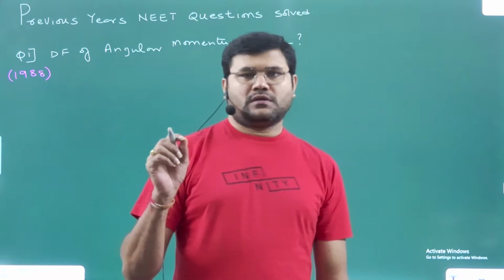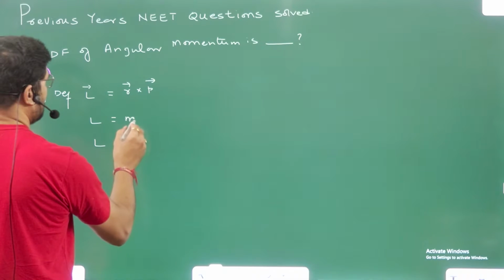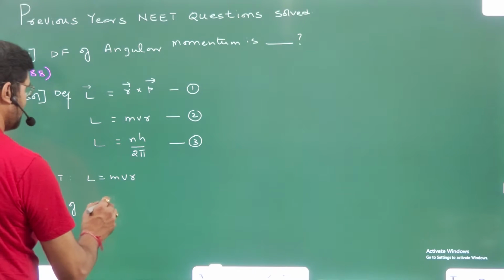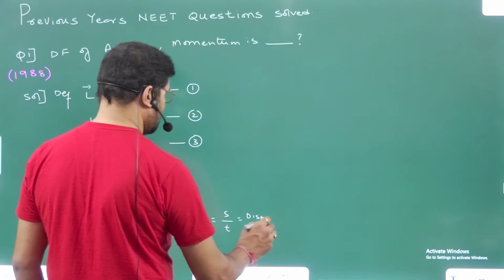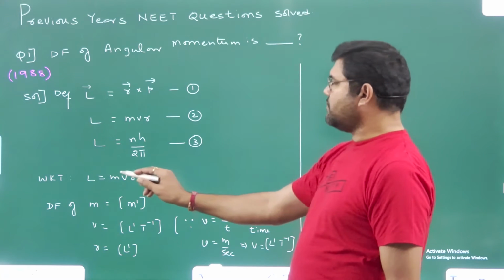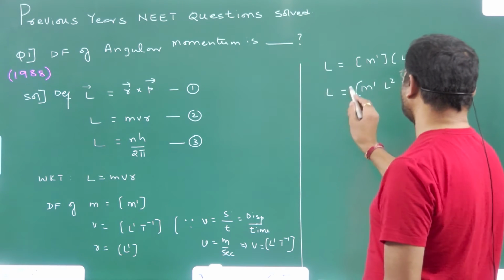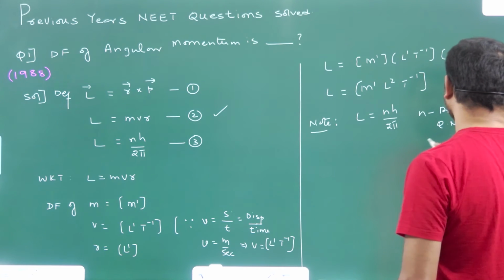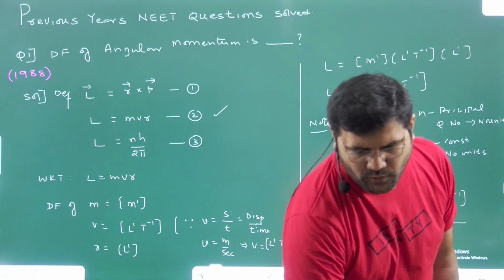Units & Measurements Previous NEET Questions Solved Q1 1988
What is the dimensional formula of Angular Momentum? (1988)